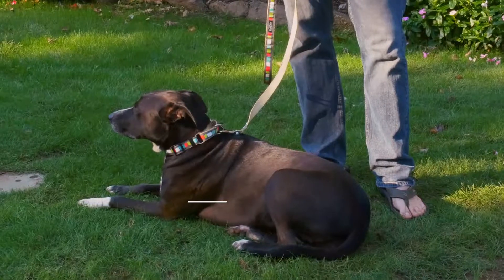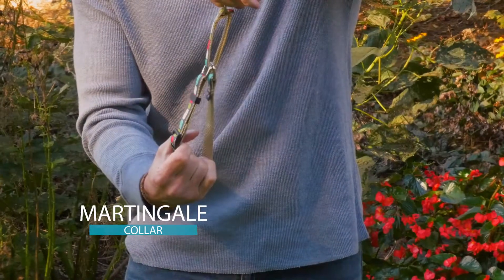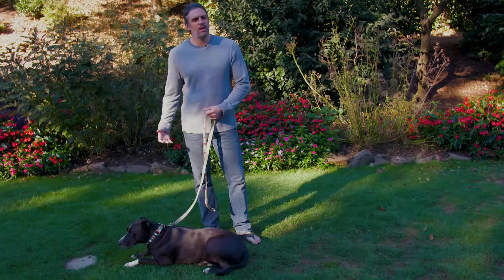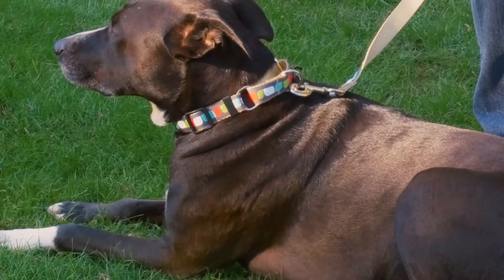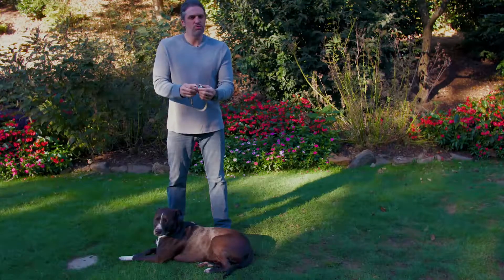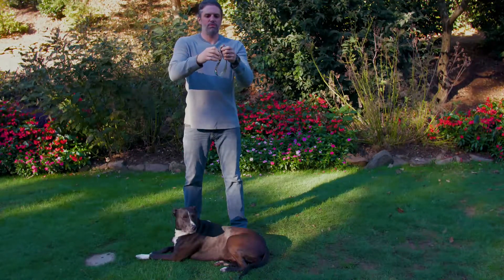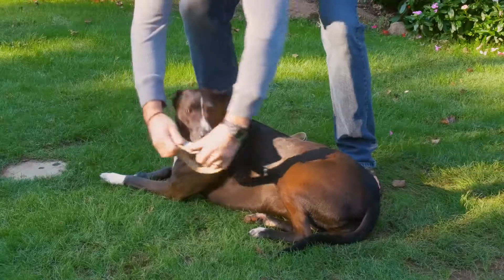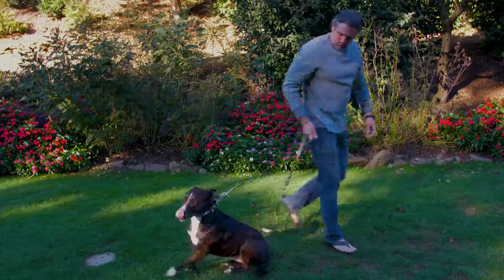Paw Paws USA Martingale collar